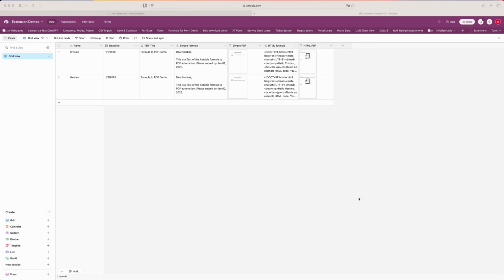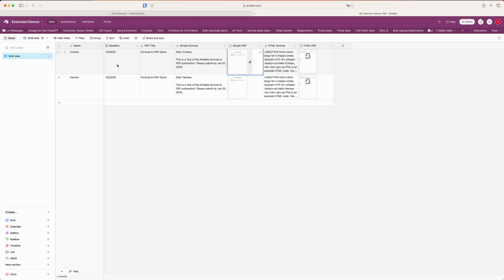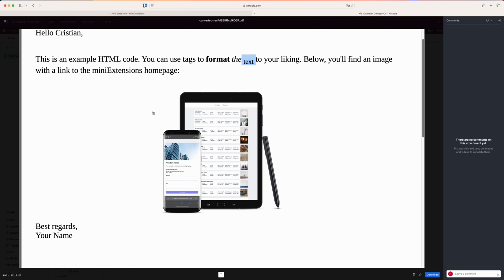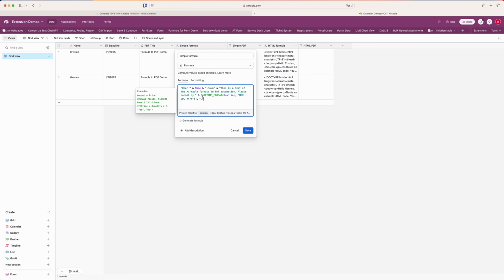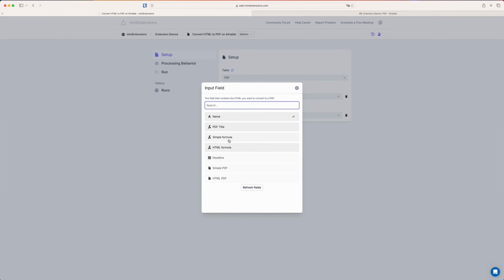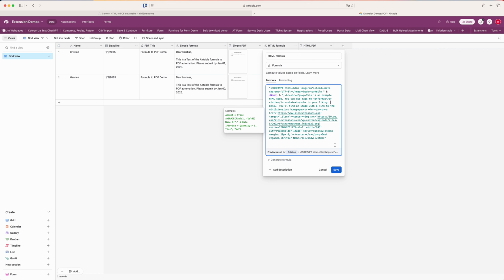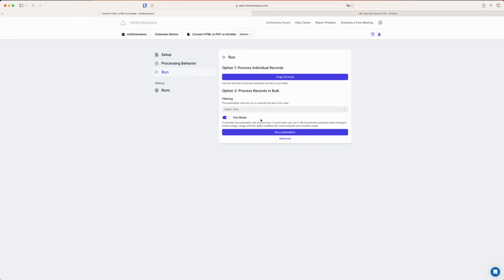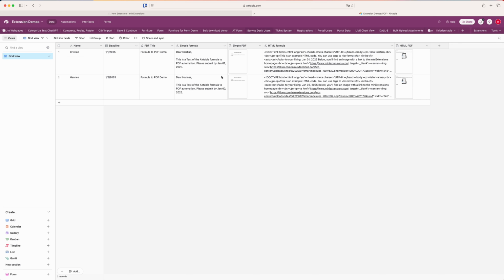How to generate PDFs from Airtable data using miniExtensions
This video covers a couple of our automations, which can be used to generate PDFs from your Airtable records. You can find out more about each of them

Chapters:
0:00 Intro and Demo
2:18 Setting up the Formula to PDF automation
4:41 Setting up the HTML to PDF automation